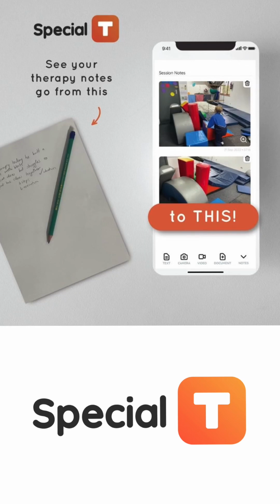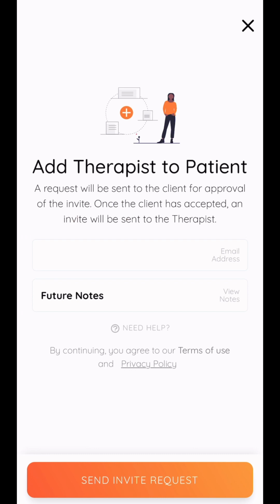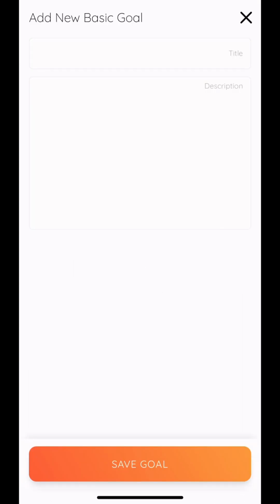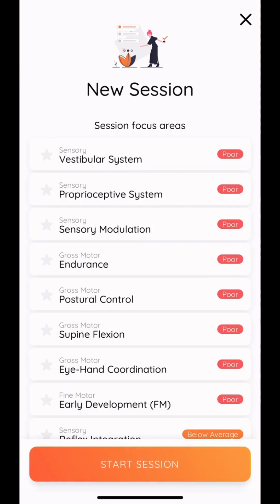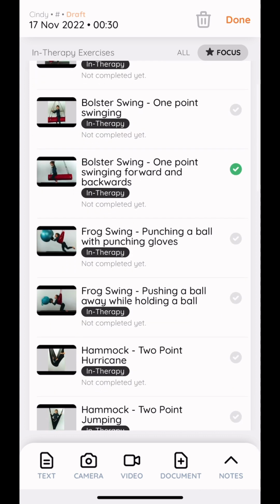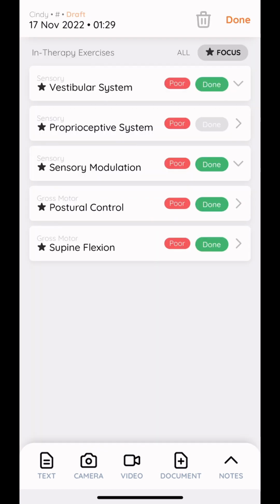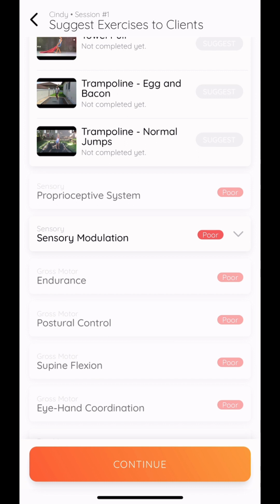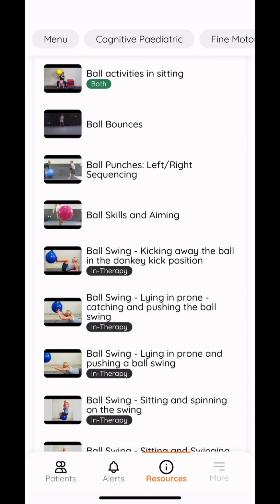Get up and running on SpecialT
This video guides therapists from the sign in process, all the way to sending a session. This demonstration and explanation explains the process of adding patients, entering assessment information, doing the treatment plan and uploading session notes.